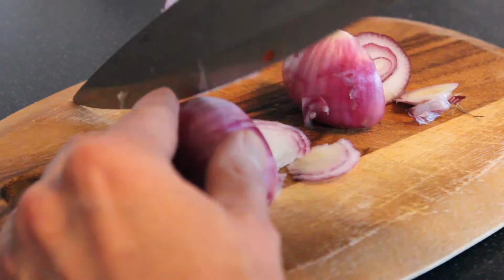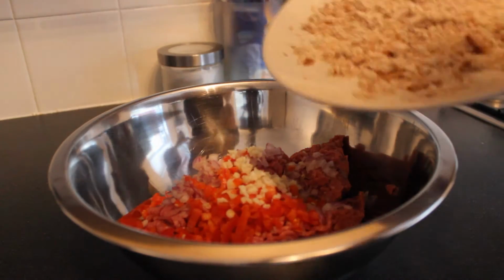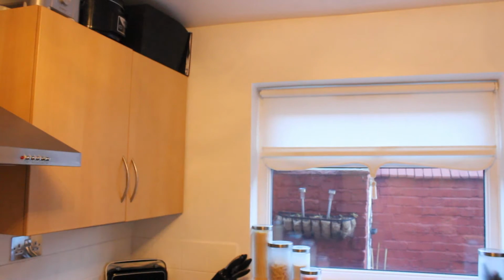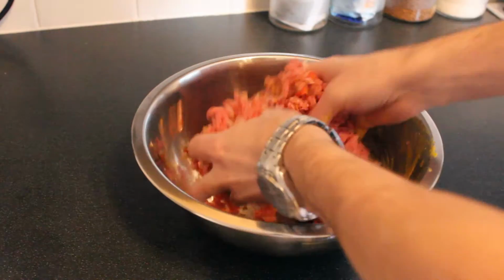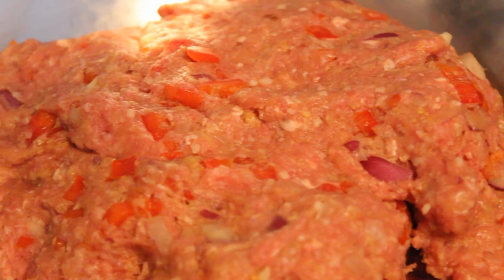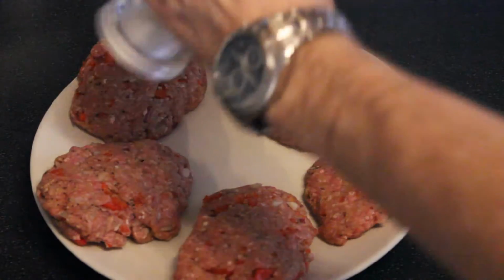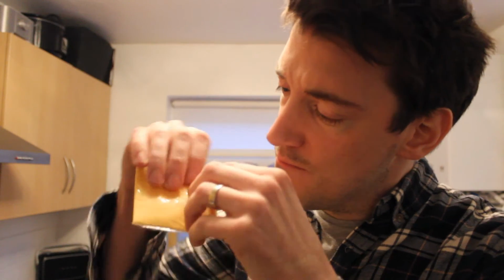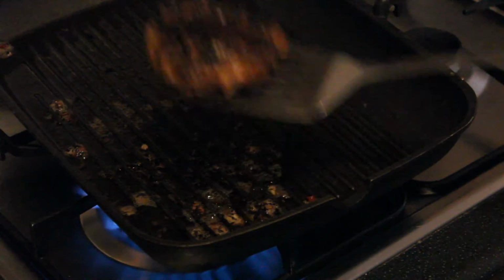How to make homemade Beef Burgers! (easy recipe) Cooking With Uncle Joe! S2 Ep5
Uncle Joe is here to show you how to create some easy home made beef burgers!

Written, starring, filmed, edited and directed by Alexander Williams
Track Title - Bushwick Tarantella